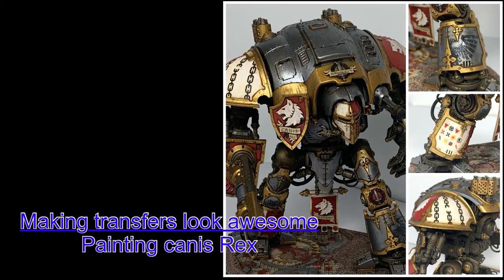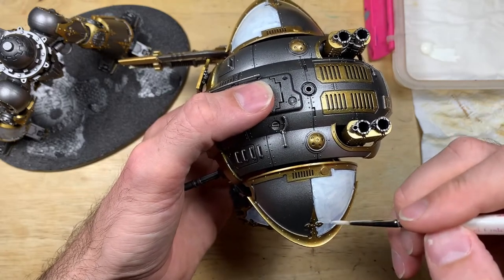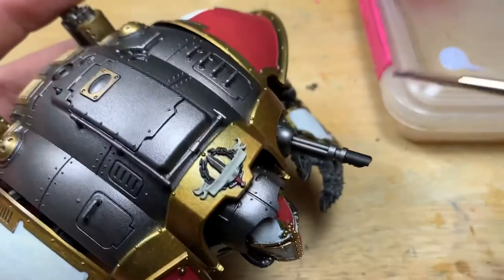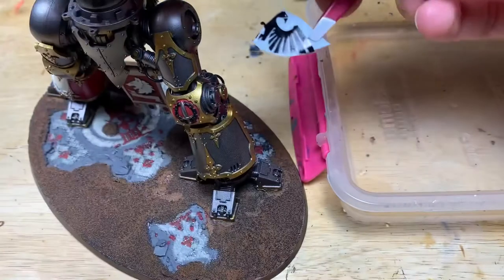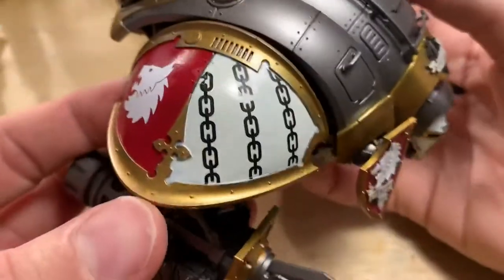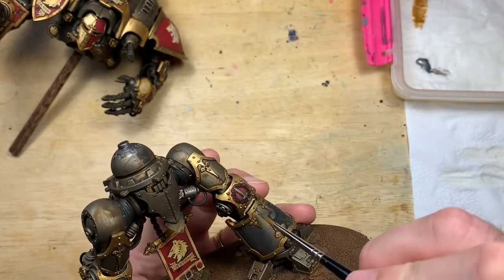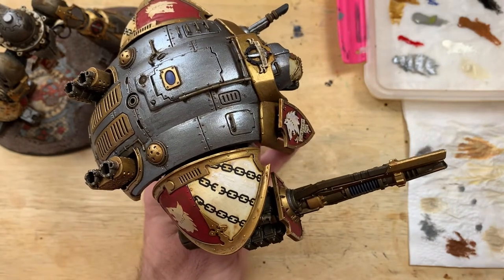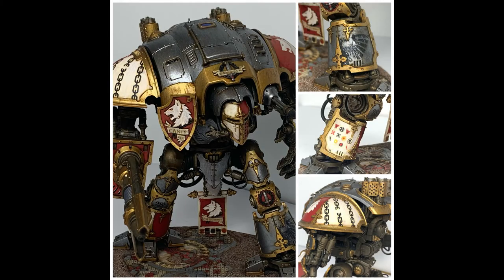how to make decals / transfers look awesome on warhammer figures, painting canis Rex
Painting my canis Rex for warhammer 40k and making the transfers look great

Paints used
GW retributor armour
Vallejo off white 72101
Vallejo bone white 72034
Vallejo flat red 70957
GW abaddon black
Vallejo gunmetal 72054